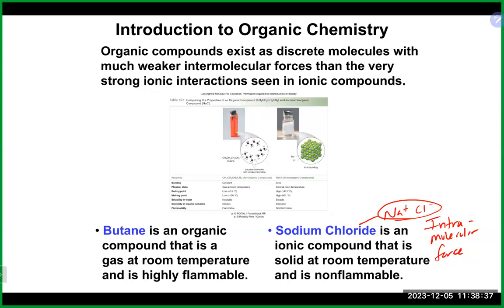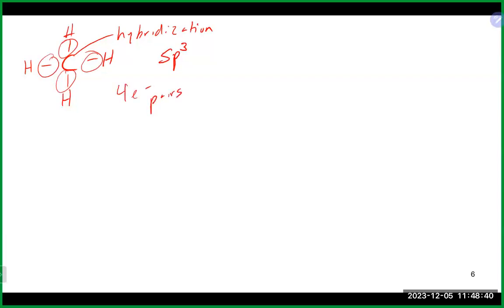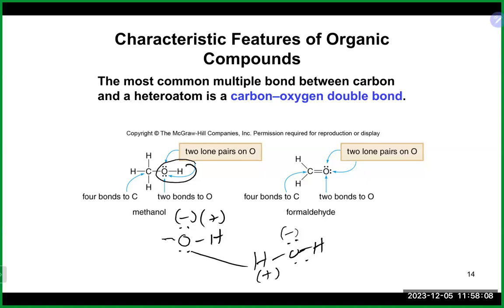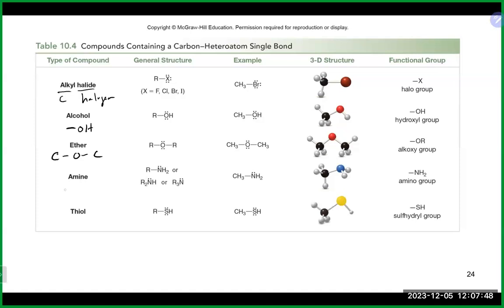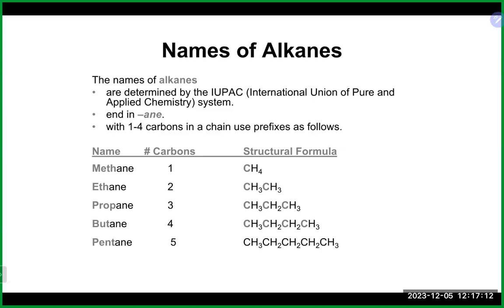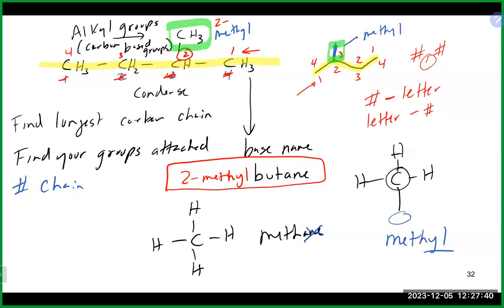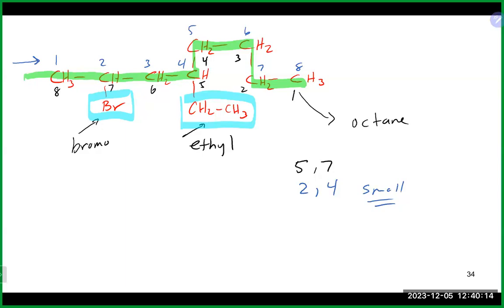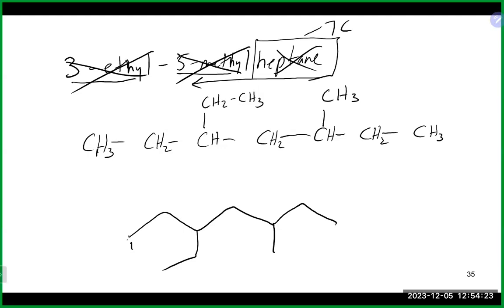Chem 51 Lecture 12/5/23 Part 2 (Ch 20)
We lectured on Ch 20 (organic chemistry, functional groups, hybridization, alkanes, cycloalkanes, IUPAC nomenclature of alkanes)